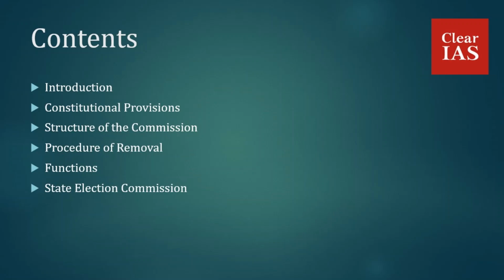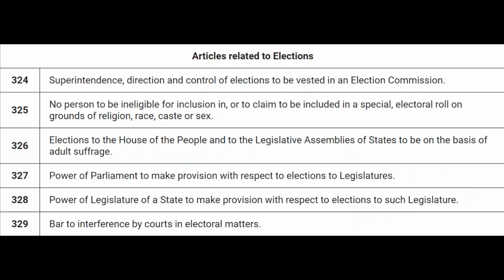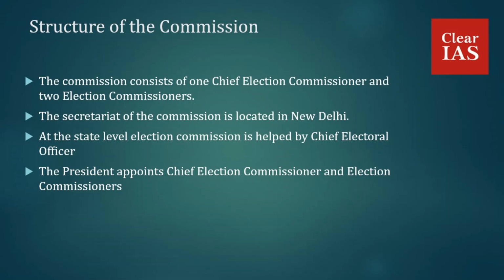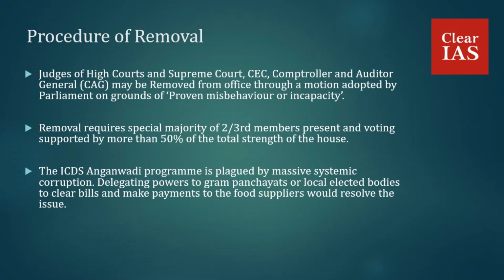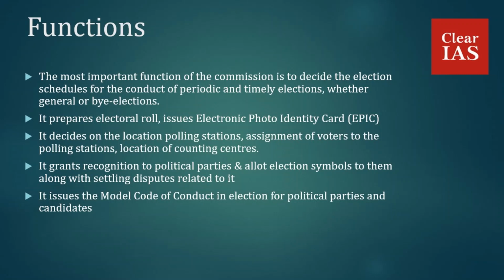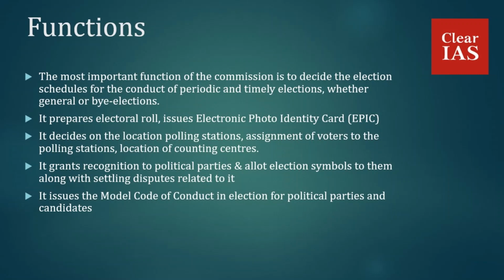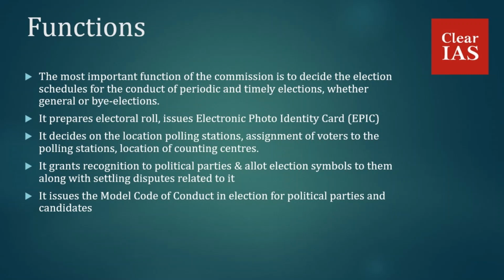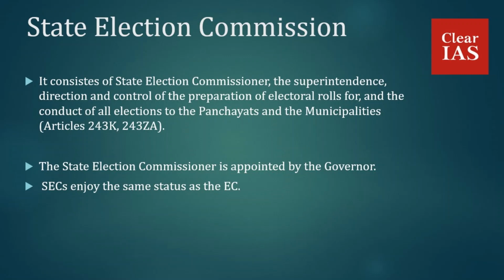Election Commission of India - Constitutional Provisions, Structure, Functions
The Election Commission of India is an autonomous constitutional authority responsible for administering Union and State election processes in India.
The body administers elections to the Lok Sabha, Rajya Sabha, and State Legislative Assemblies in India, and the offices of the President and Vice President in the country.